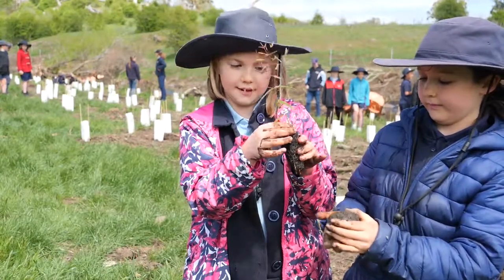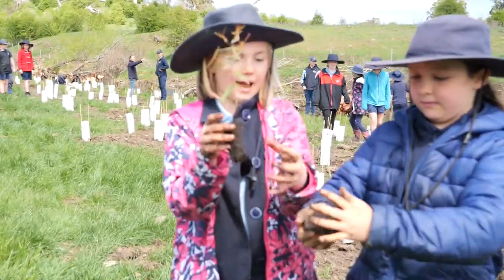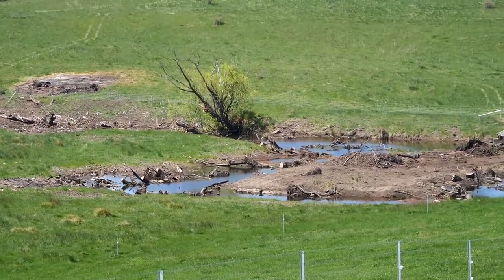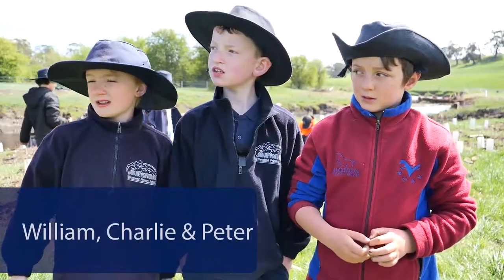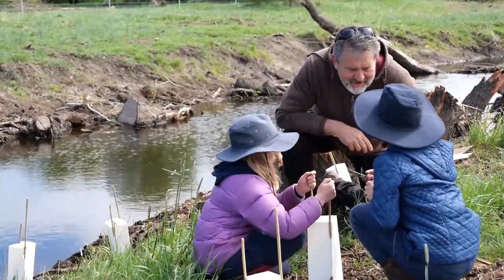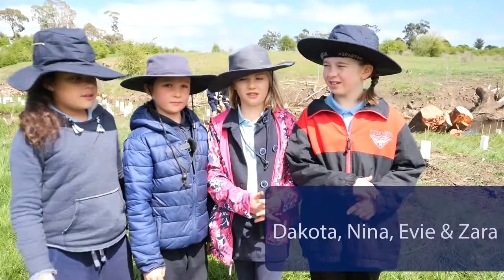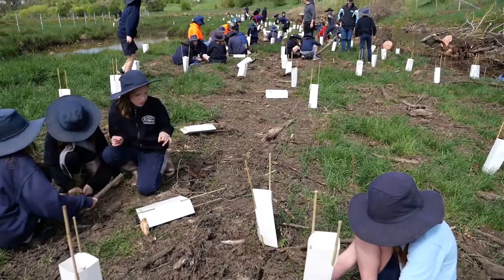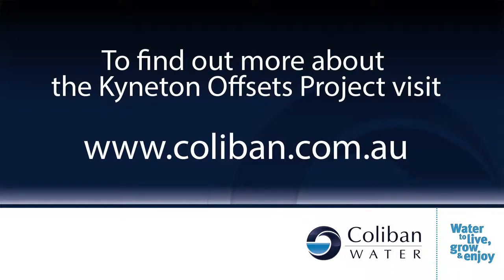Planting day with Woodend Primary School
A planting day on the banks of the Campaspe River with Grade 4 students from Woodend Primary School. The planting day was organised as part of our $2.1 million catchment health partnership project with the North Central CMA, which started in April 2019.